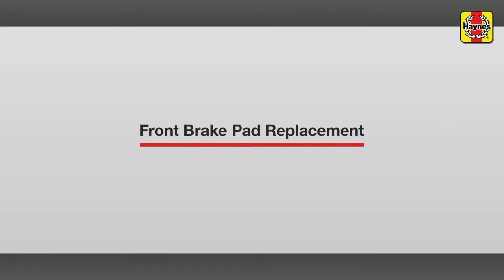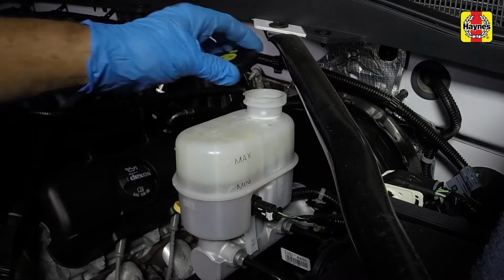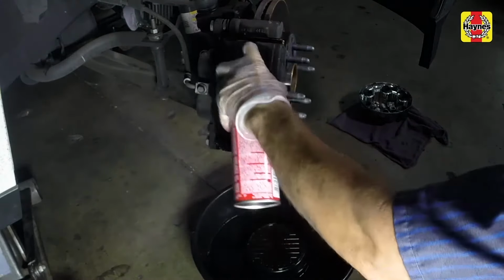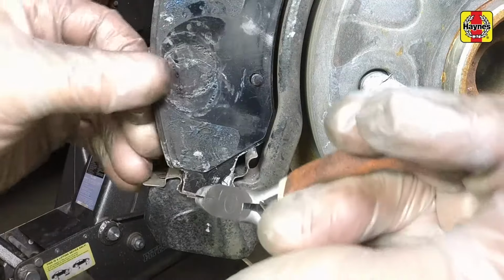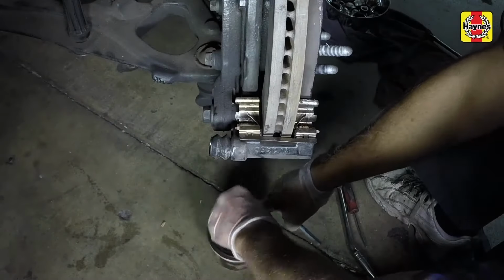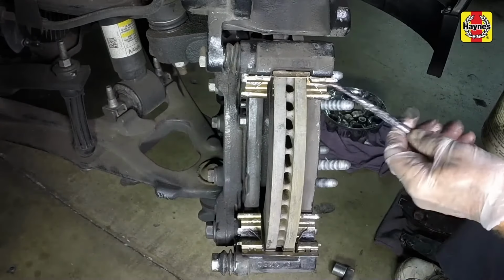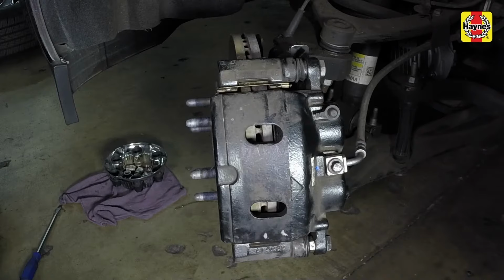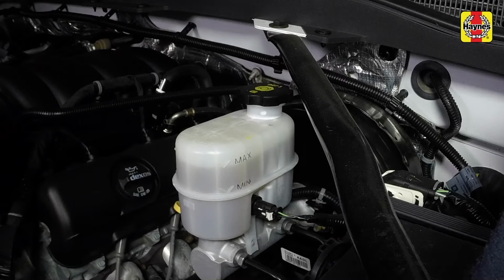Chevrolet Silverado 2500 (2015 - 2019) - Replace the front brake pads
Do you need to Replace the front brake pads on your Chevrolet Silverado 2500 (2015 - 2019) but don't know where to start? This video tutorial shows you step-by-step how to do it!

Our Chevrolet Silverado 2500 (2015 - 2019) manual covers the petrol engines, and includes videos for some of the most common jobs, which you can see here in this playlist.

What's covered:
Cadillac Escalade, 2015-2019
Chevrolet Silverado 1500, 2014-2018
Chevrolet Silverado 1500 LD, 2019
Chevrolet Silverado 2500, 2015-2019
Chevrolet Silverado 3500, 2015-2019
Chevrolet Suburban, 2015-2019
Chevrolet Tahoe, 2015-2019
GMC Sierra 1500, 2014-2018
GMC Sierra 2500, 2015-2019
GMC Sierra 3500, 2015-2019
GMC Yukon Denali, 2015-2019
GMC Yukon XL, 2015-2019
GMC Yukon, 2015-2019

PLEASE NOTE that this manual is intended for vehicles built to US specifications and does not cover diesel models unless specifically stated. Although it is useful when the products or systems are similar to those in other markets, there may still be significant differences, especially in areas concerned with safety and emission control.

Exclusions:
Does not include 2014 Chevrolet Silverado/GMC Sierra 2500/3500 models or 2014 SUV models, or information specific to diesel engine models